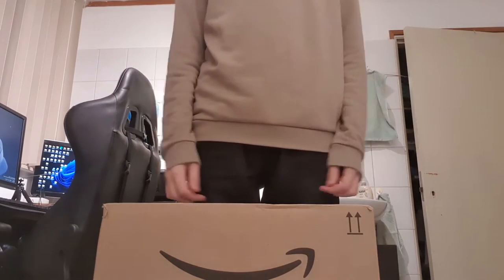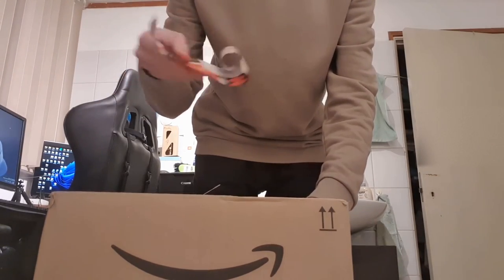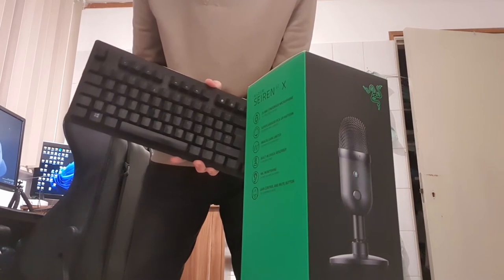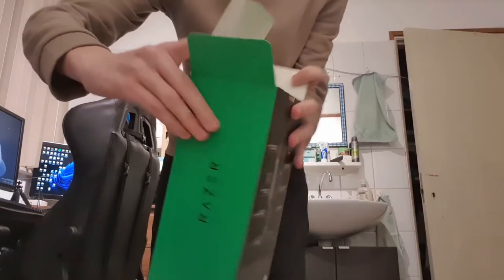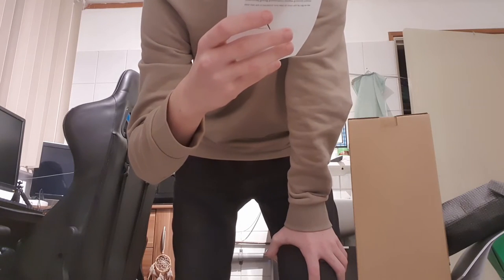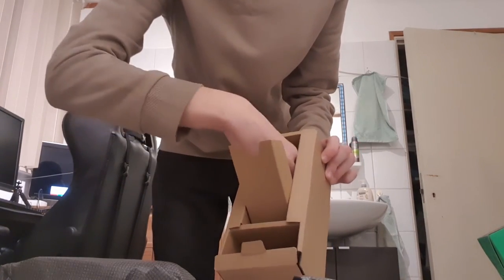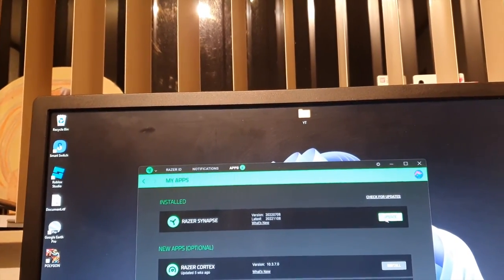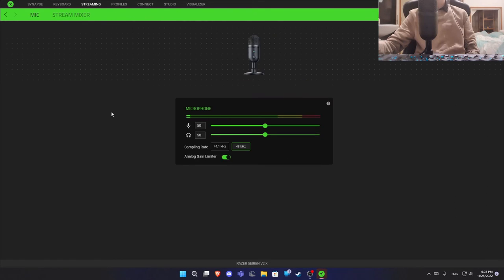New microphone unboxing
Microphone specs:
25 MM Condenser microphone
Supercardioid pick up pattern
Analog gain limiter
Built-in shock absorber
Gain control and mute button